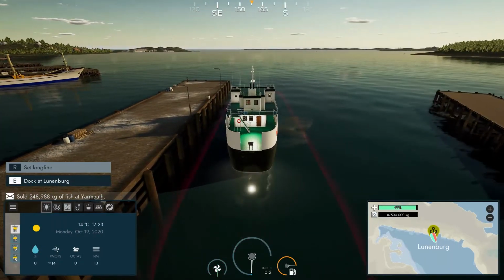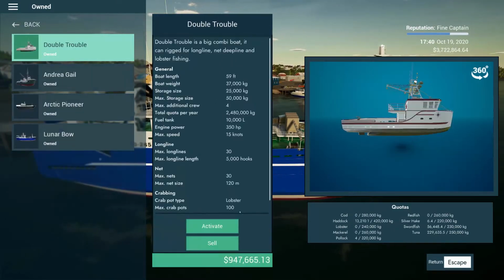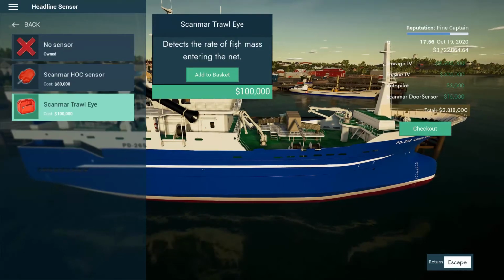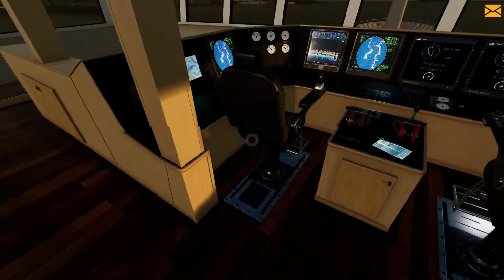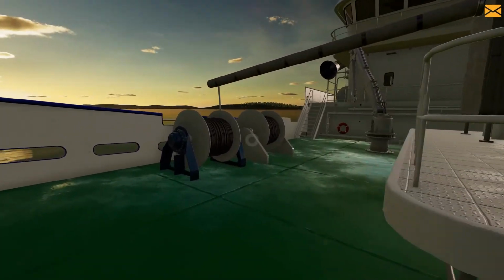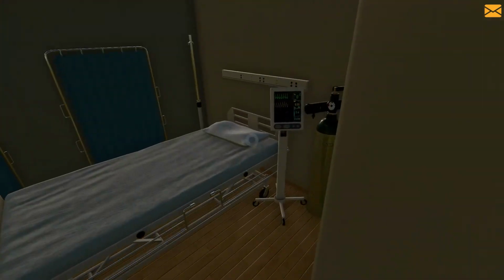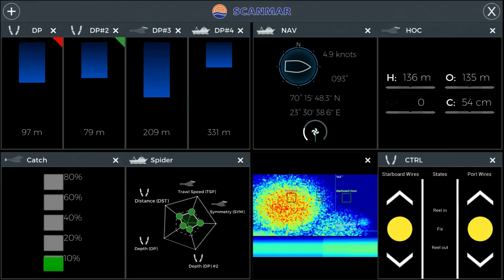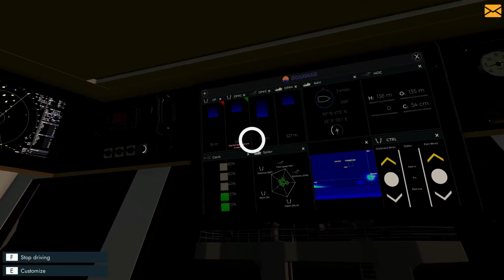Buying A Huge New Trawling Ship The Lunar Bow And Doing Our First Run At It Fishing North Atlantic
In Today's Video We Will Be Buying The Lunar Bow A Huge New $20,000,000 Ship In The Game Fishing North Atlantic.We Have 4 Crew To Help Us Run This And I Have No Idea What I Am Doing But I Will Get Better.

If You Enjoyed This Video Please Share It. It Could Be In This Game Or Any Other Game And I May Make A Series On That.
As Odds Are If You Liked This Video You Will Probably Like Videos I Have Made In The Past And Will Make In The Future. And Until Next Time PEACE!